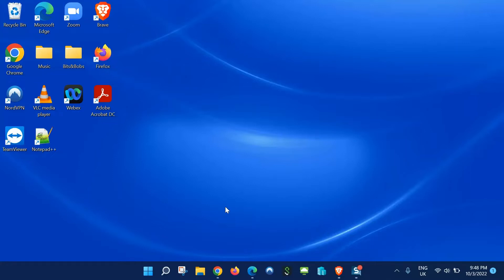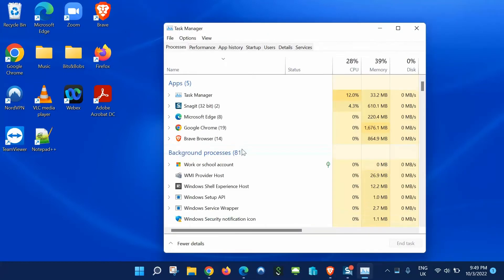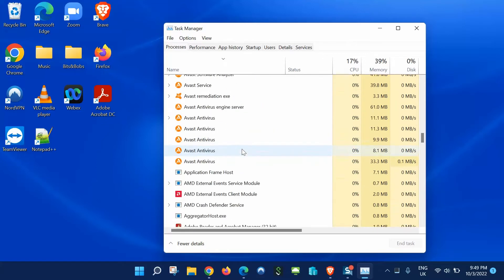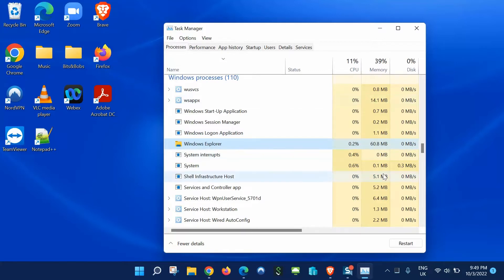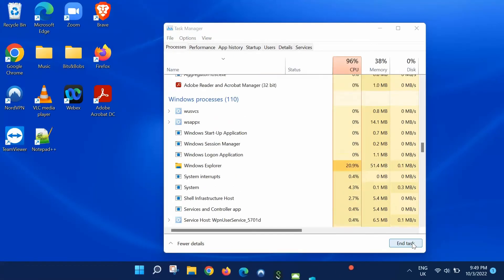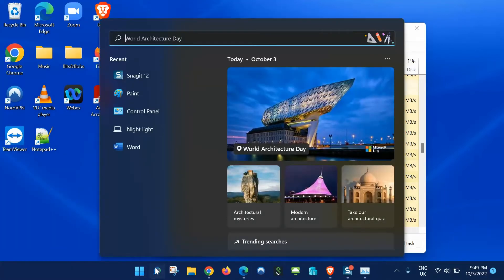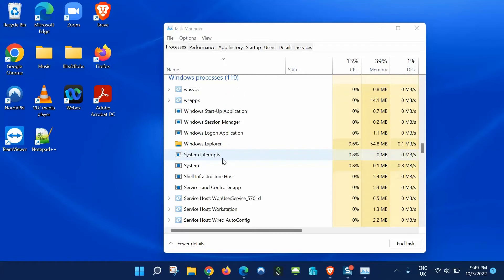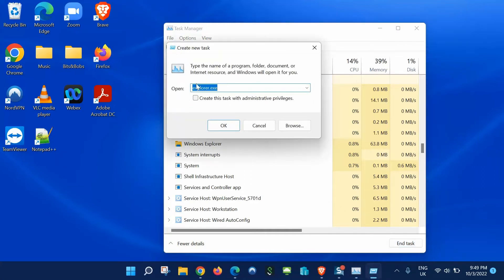Windows 11 - Fix Search Bar Not Working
Here's how to fix you're search bar when it isn't working. You may click on it or try to type and there is no response. Quick fix with step by step instructions.